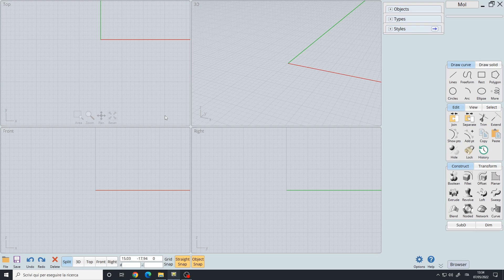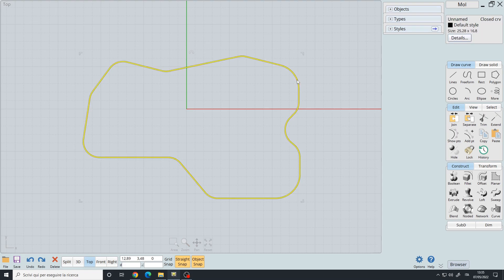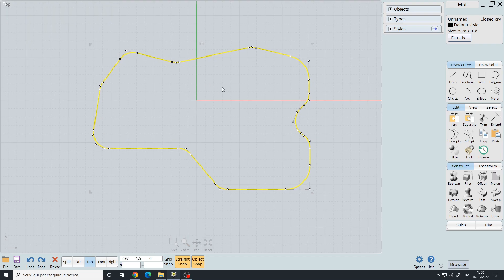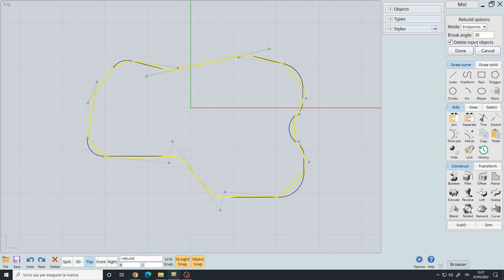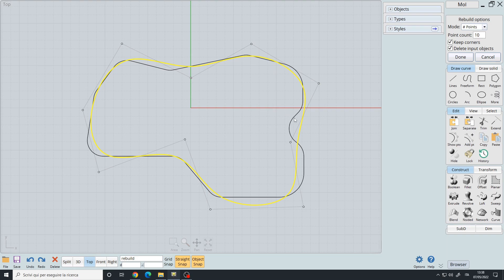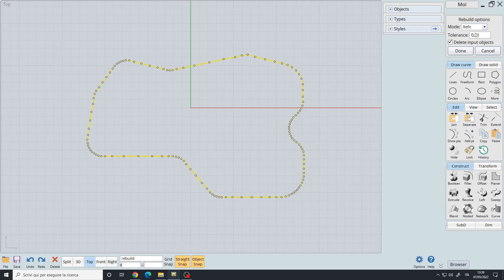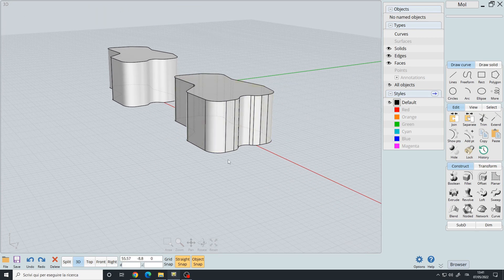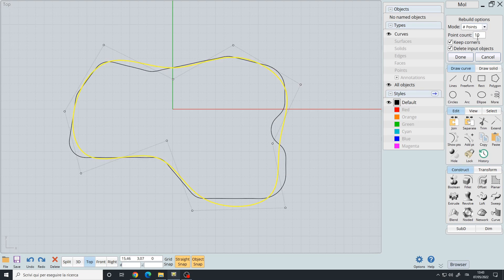Tips & Tricks for MoI3D V4 | How to use the Rebuild Curve Command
How to use the rebuild curve command inside MoI3D V4 to resample any curves.